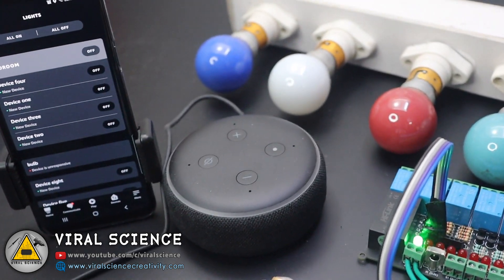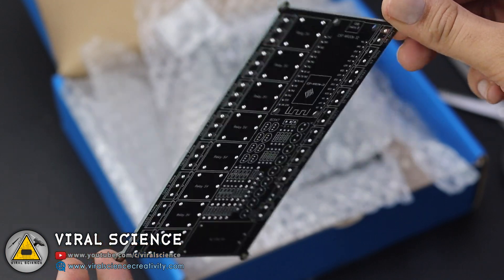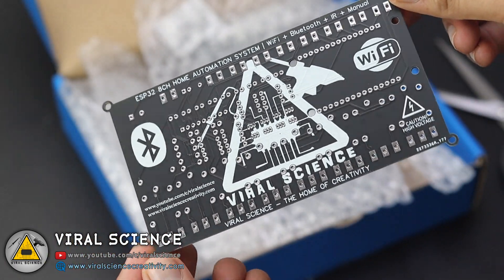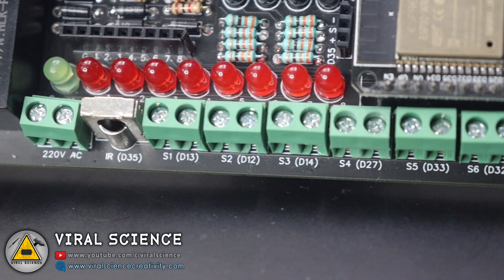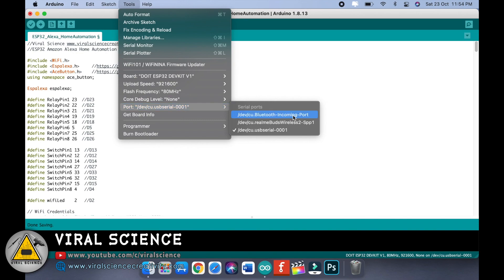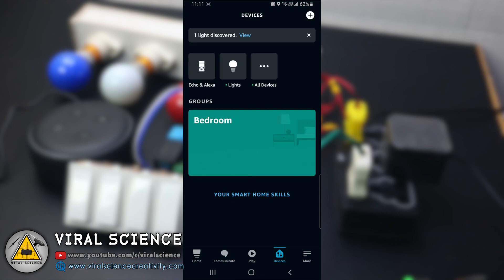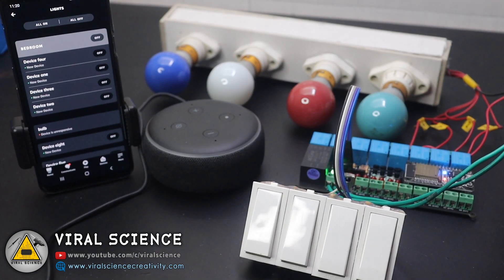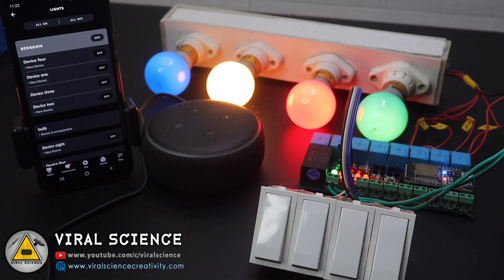ESP32 Amazon Alexa Echo Dot Manual Switch Home Automation System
PCBA from $0（Free Setup, Free Stencil) (New Users Get $30 Coupons)

Hey friends in this tutorial I will show you how to make ESP32 Amazon Alexa and Manual Control Home Automation with Feedback System.

Materials:-
ESP Wroom 32 Nodemcu Board
5V Relay Module 8CH
IR Receiver
Push Buttons
BreadBoard
Wires

PCB Components:-
HI Link 220v AC to 5v DC Converter
PBT Terminal Connector 3 Pin
PBT Terminal Connector 2 Pin
Female Header pin
330 ohms Resistor
220 ohms Resistor
BC547 Transistor
IN4007 Diode
IR Receiver
Push Button
5v Relay
LED

VIRAL SCIENCE ©